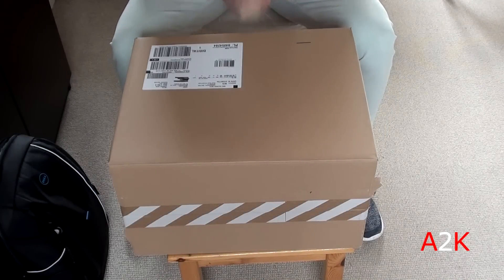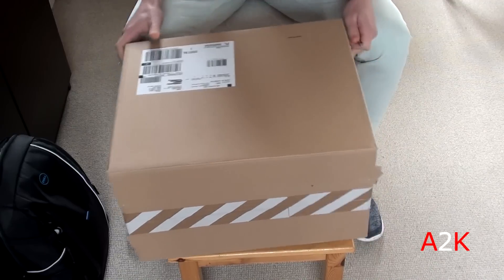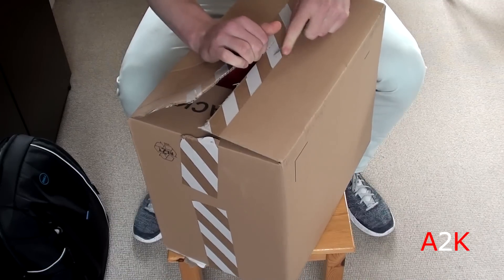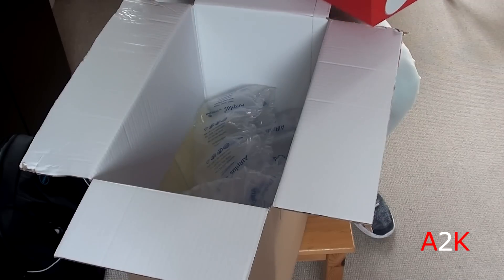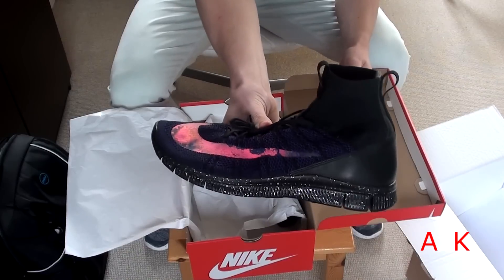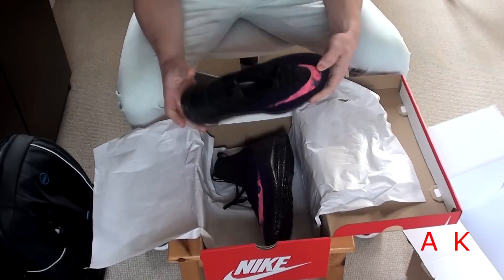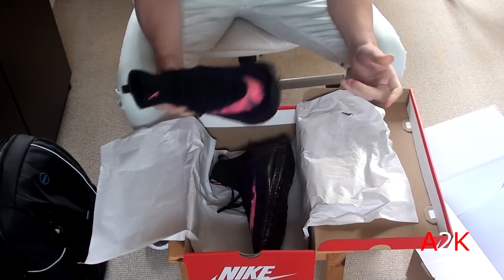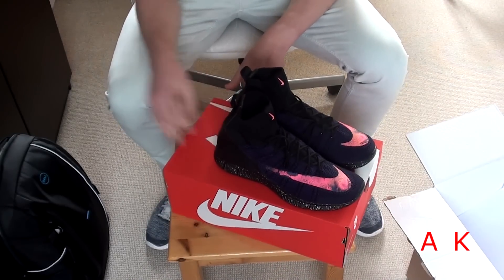UNBOXING #40: My First Pair of This Model! New Nikes For Under Retail!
Another One! Yet another unboxing video for y'all, this time a pair of Nikes that I didn't own yet.